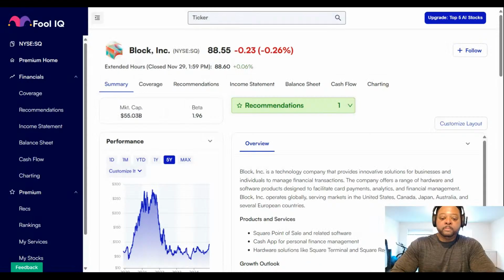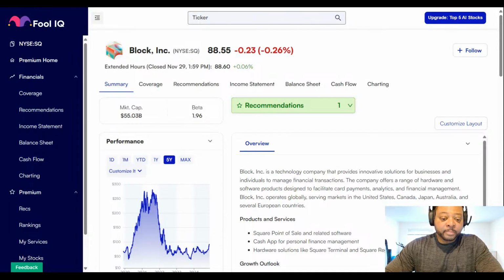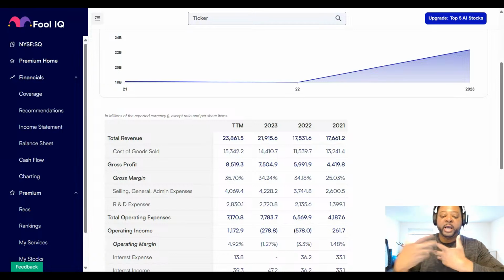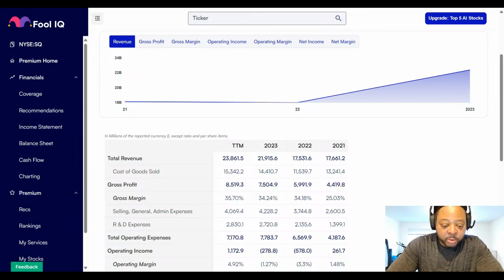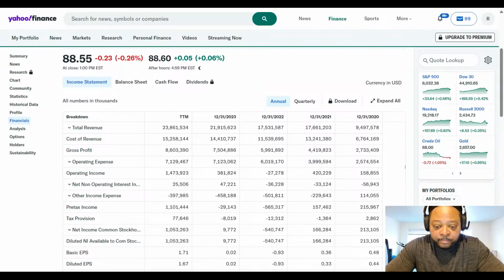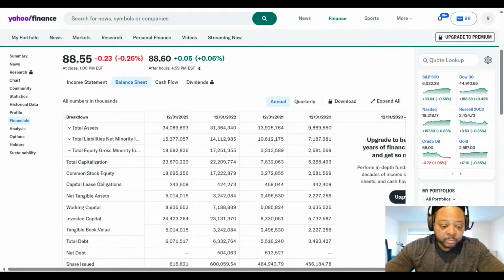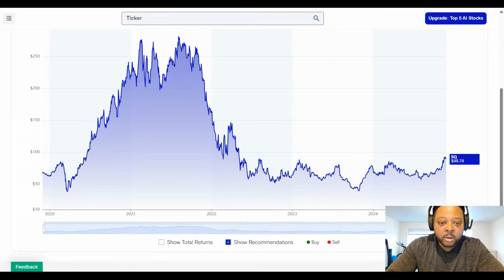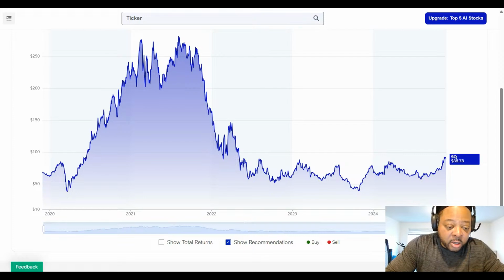Block Inc Stock Market coverage on Block InC (formerly known as Square Inc)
I am covering  the stock Block Inc